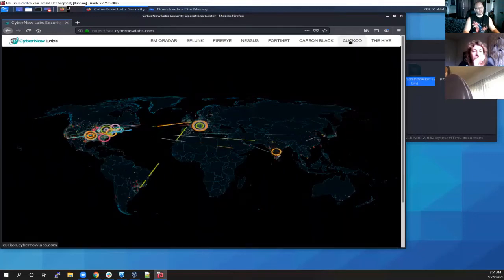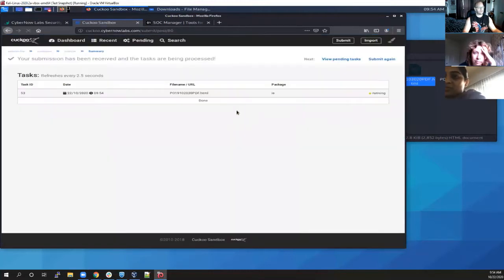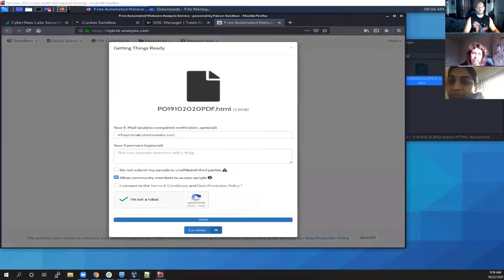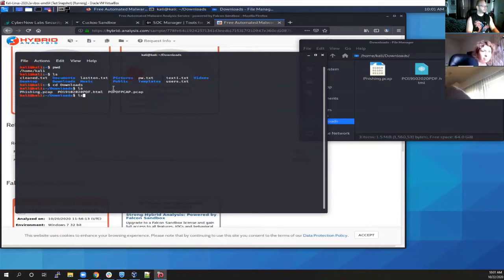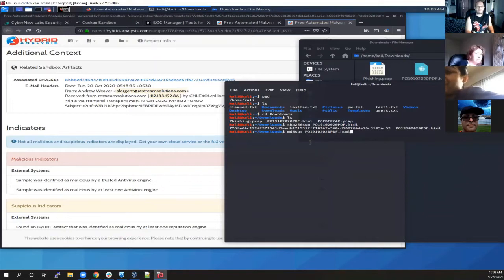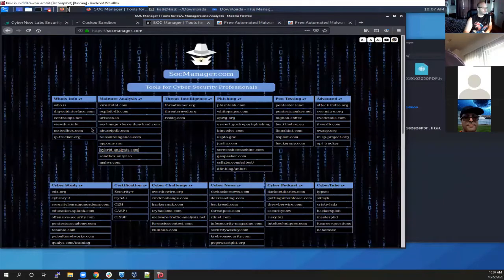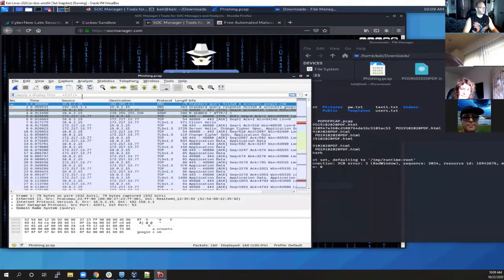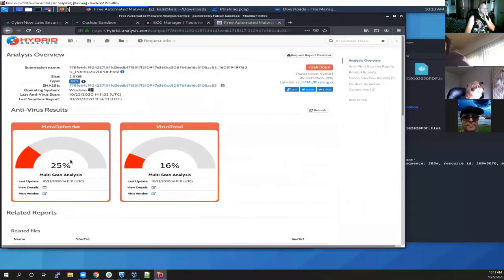Phishing Email 2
Phishing email exercise 2.